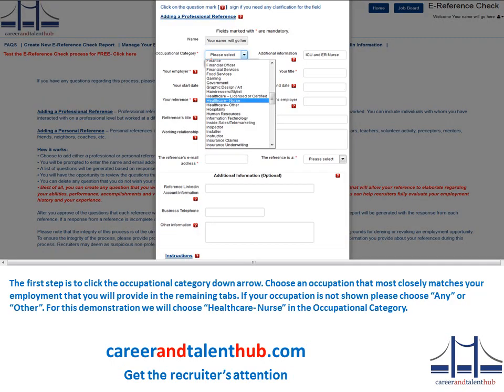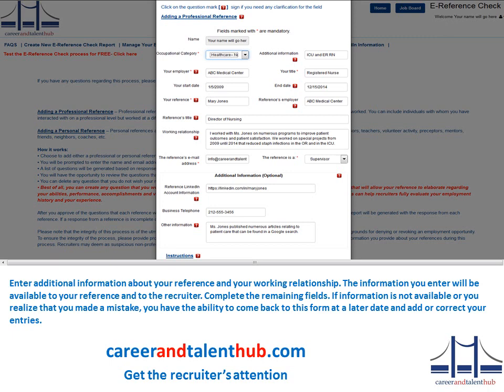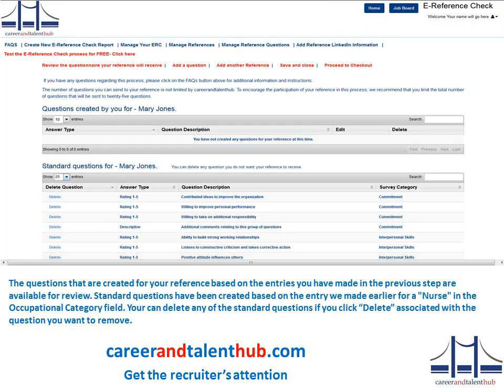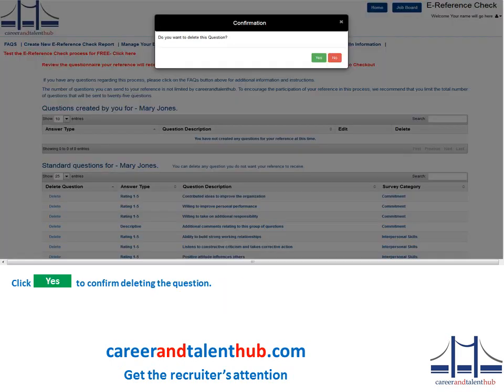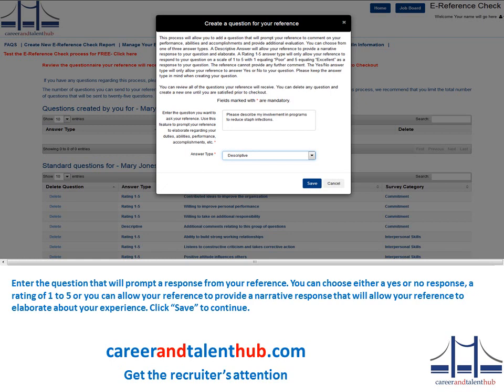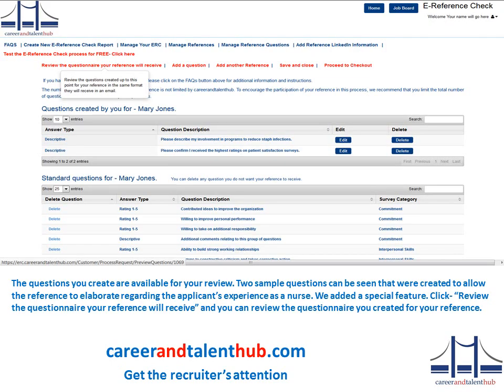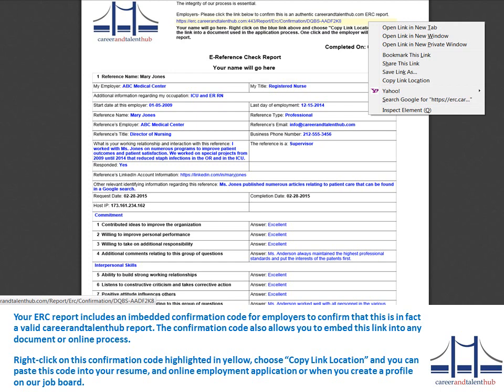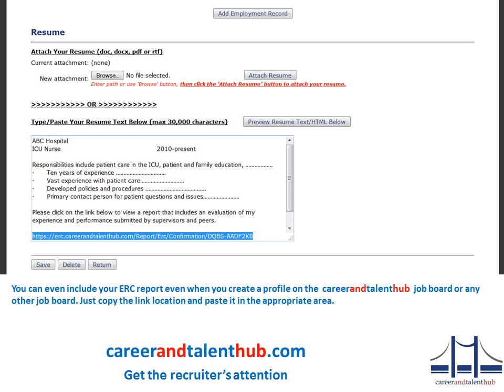Find out how to create your E-Reference Check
It takes a recruiter less than five minutes to review your resume and decide if you move to the next stage in the employment application process. Create a report that includes an evaluation of your performance and abilities from people with whom you have worked and get the recruiter's attention.